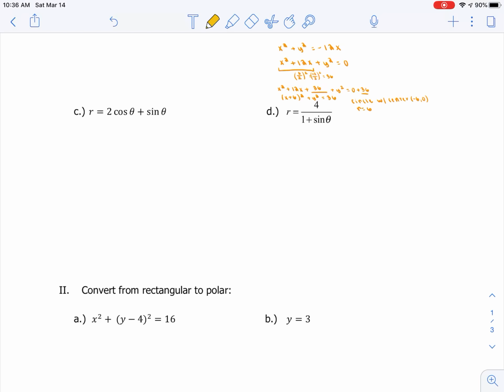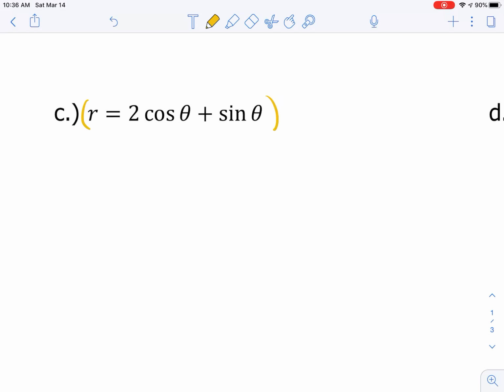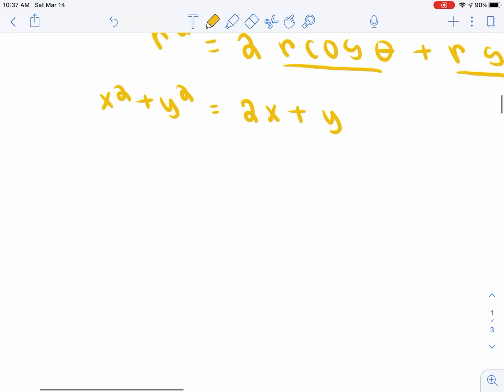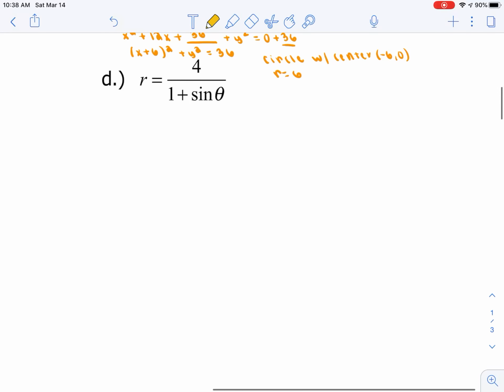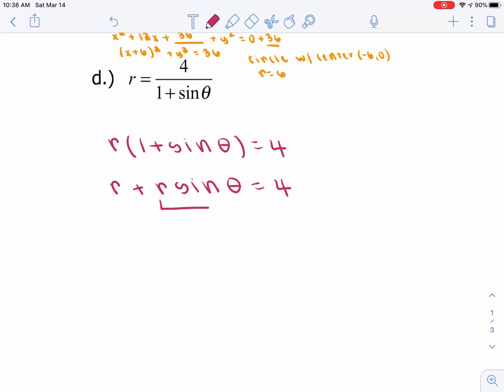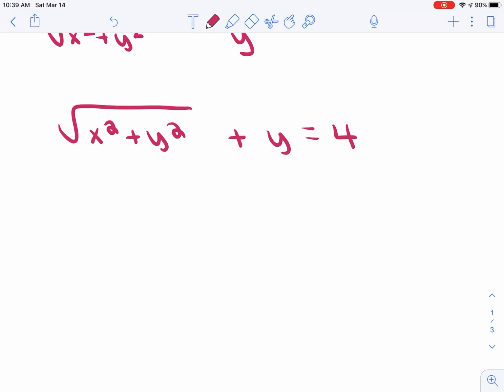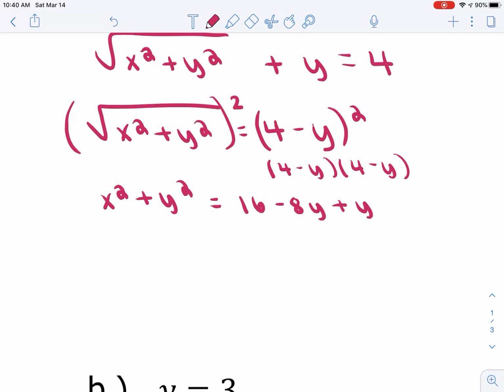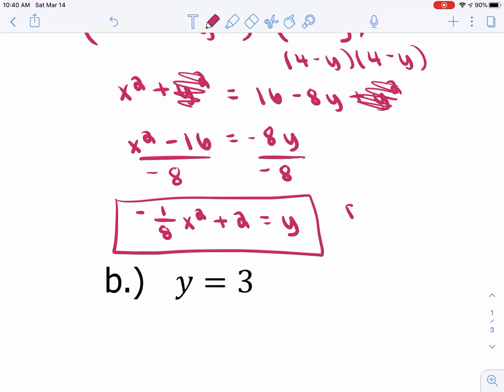March 14, 2020